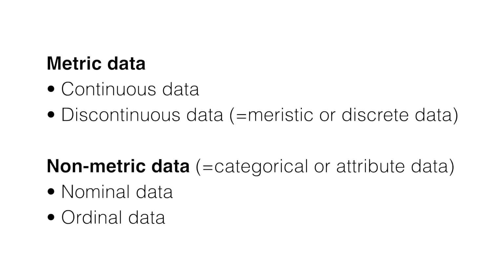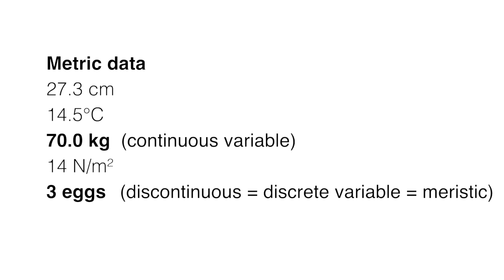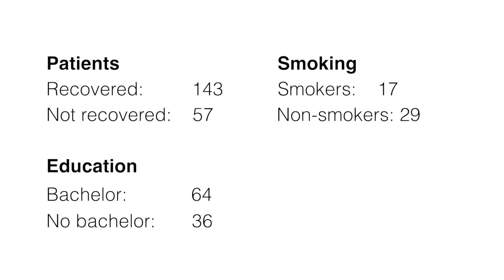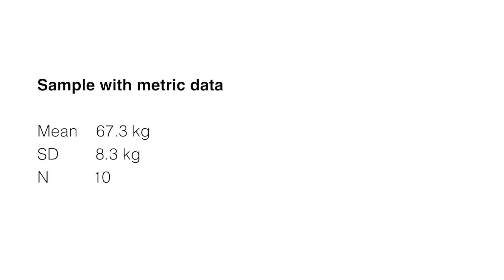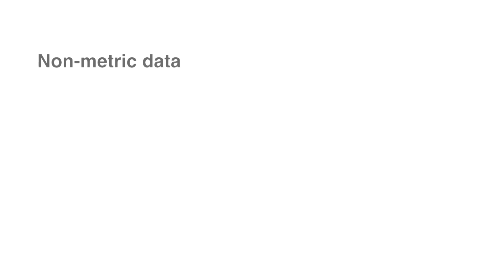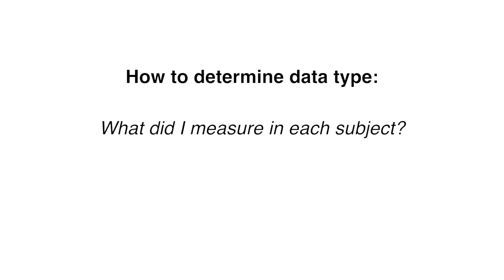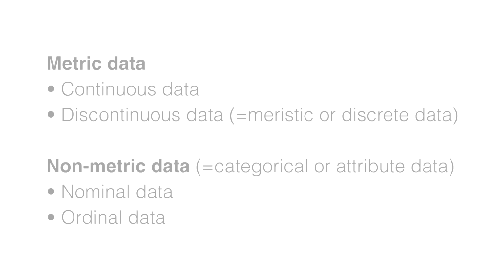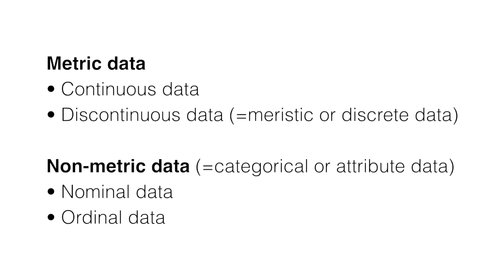Statistical tests: Understanding data type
One of the criteria to select a statistical method is the data type. In this video we explain how to easily determine to which data type your data belong. The key question is "What did I measure in each individual?"
GSS - Guided Statistics for Scientists